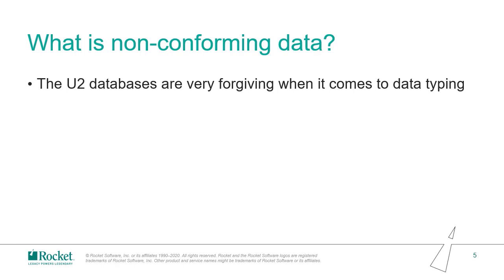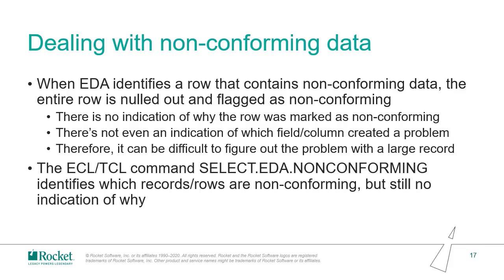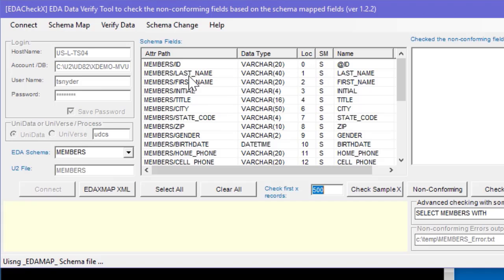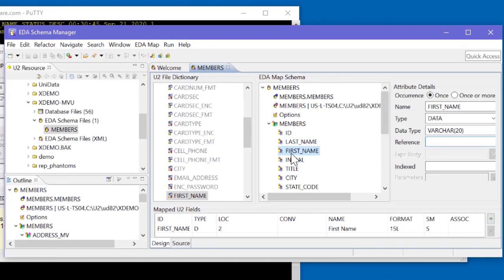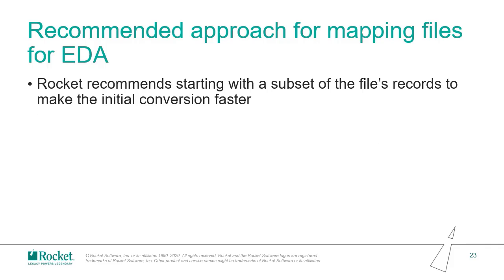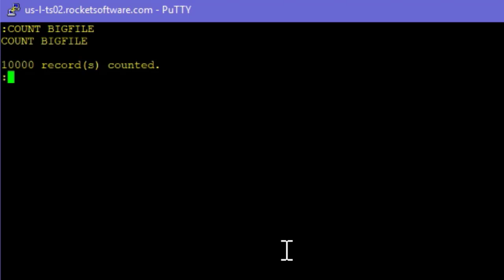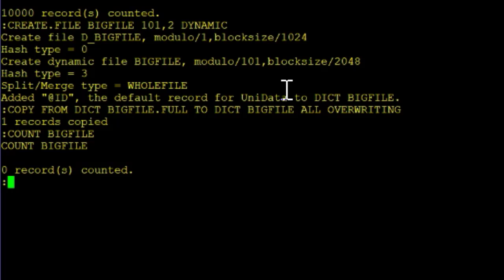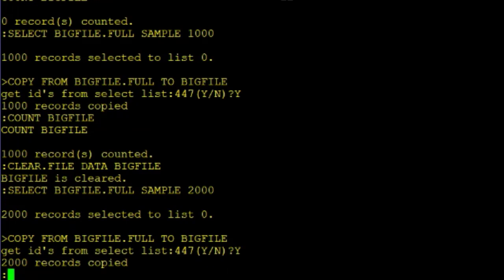EDA: Dealing with Dirty Data